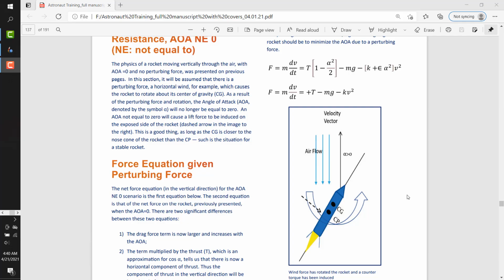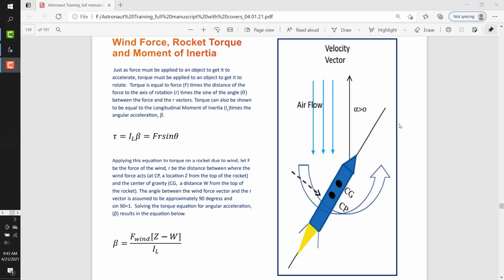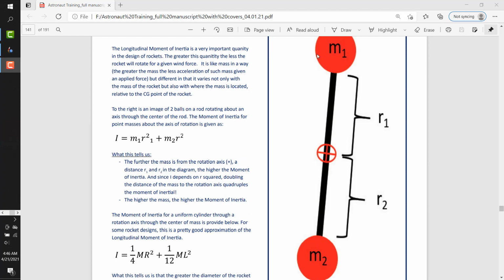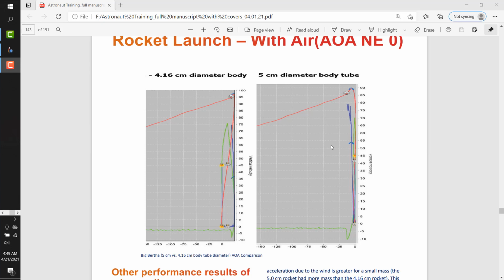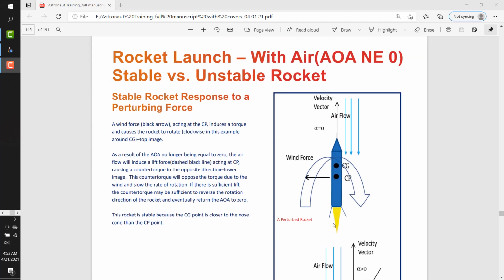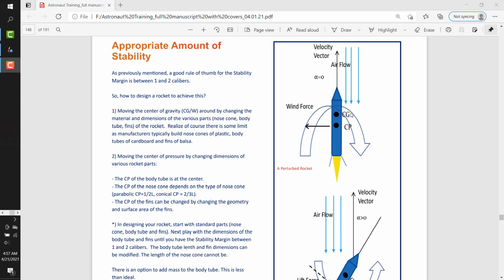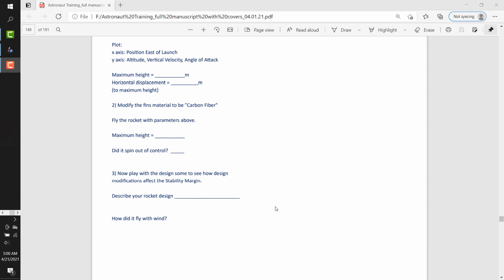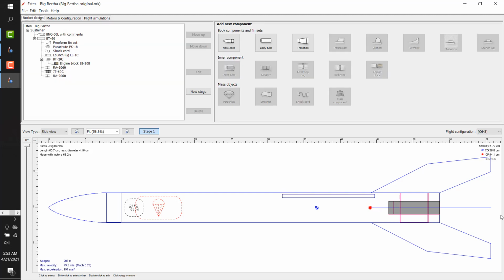Physics for Space Travel - Model Rocket Physics 3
Video includes physics of rocket launched in air with angle of attack not equal to zero. Includes simulating the flight with Open Rocket free simulator. Also, design considerations are discussed: designing the rocket to minimize effect of crosswind.